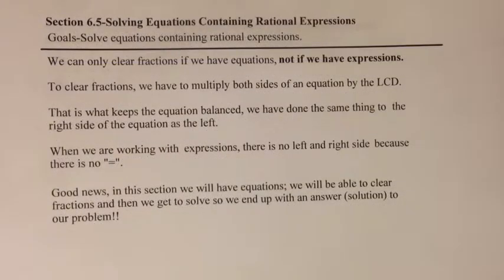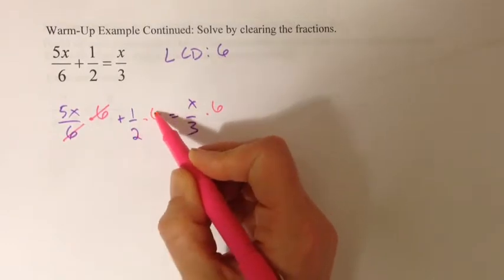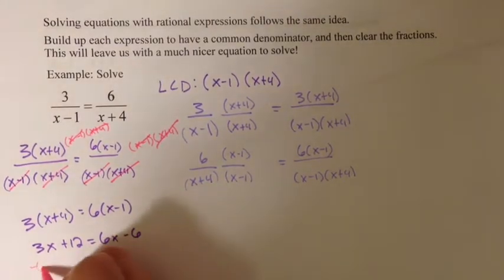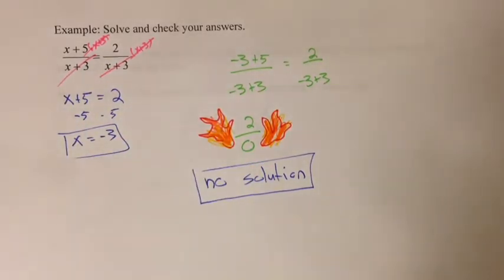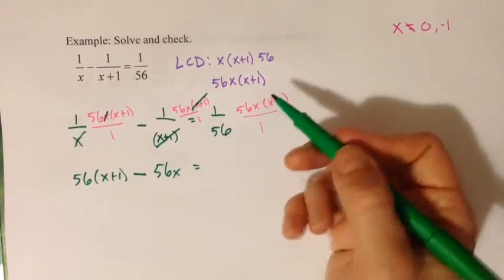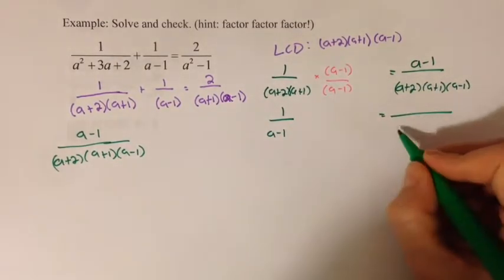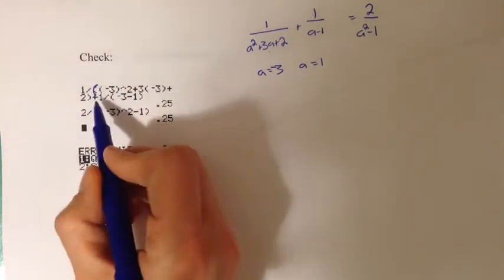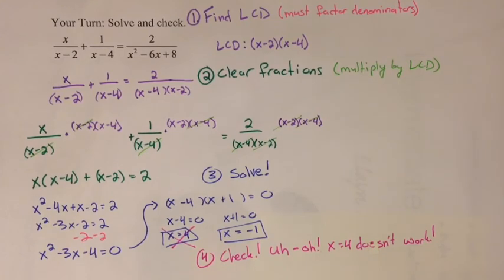Section 6.5 Math 95 with Noella